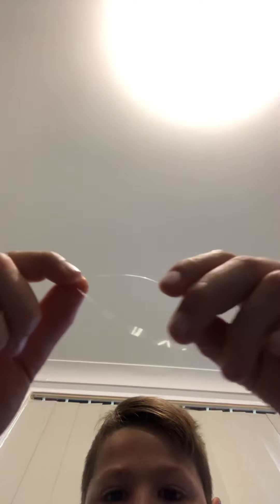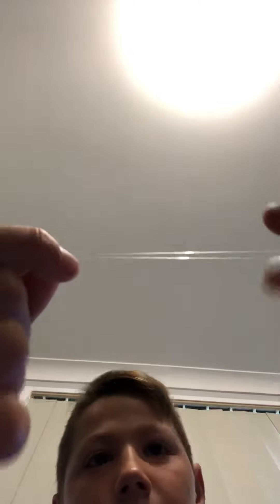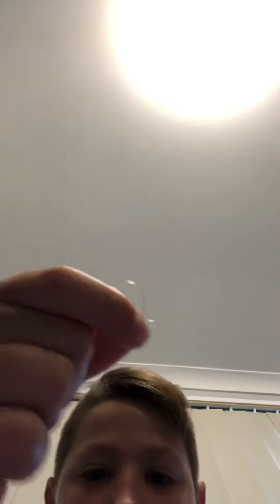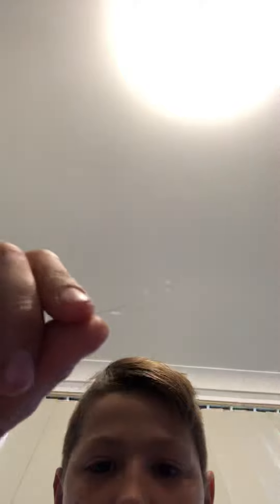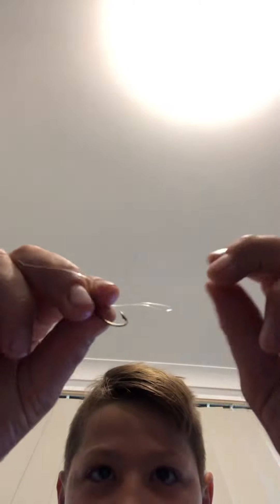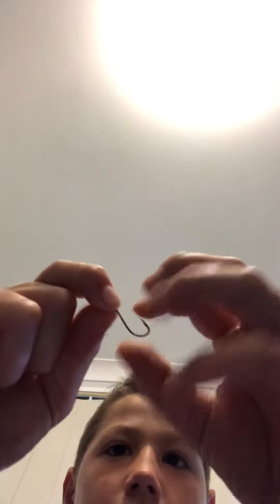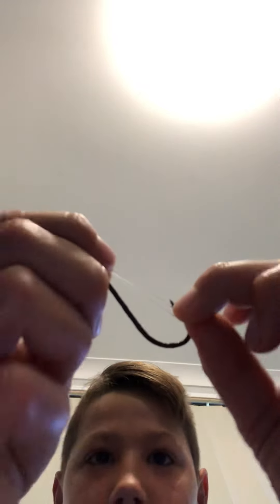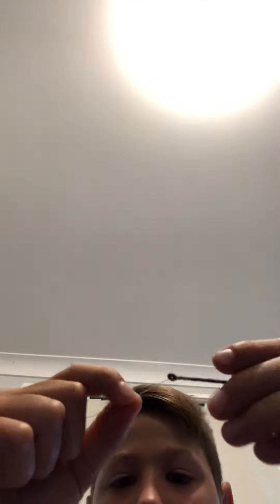Learn the loop not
Good not to use